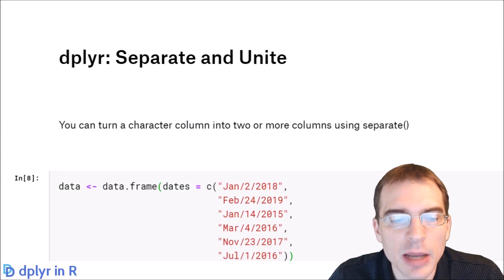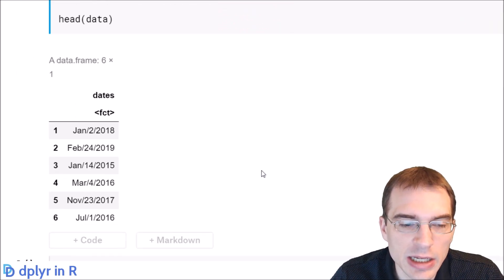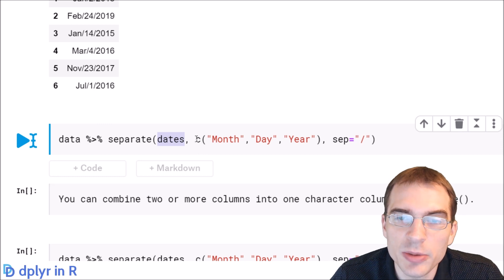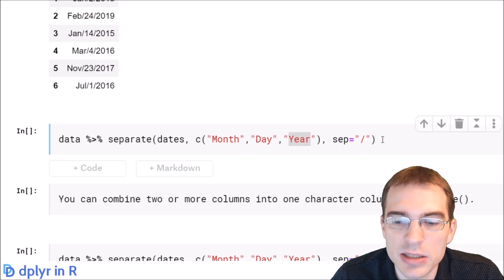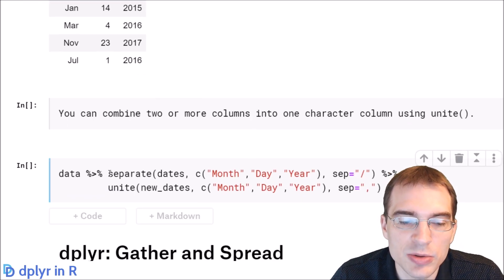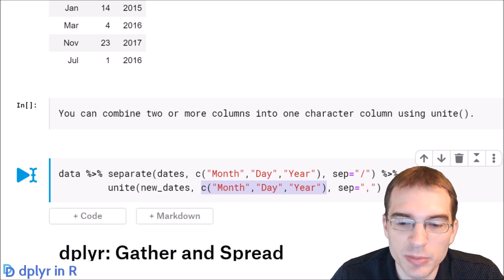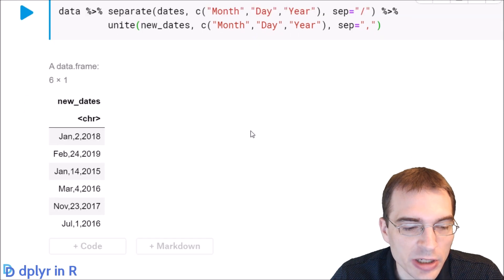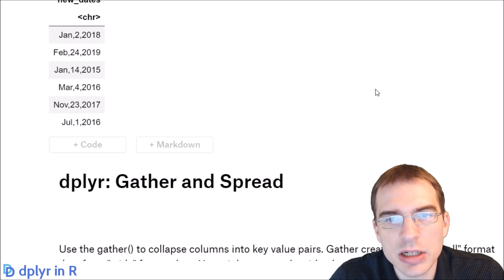dplyr: separate and unite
The separate function in dplyr lets you split a character column into two or more new columns. The unite function performs the opposite operation, letting you collapse two or more existing columns into one character column.